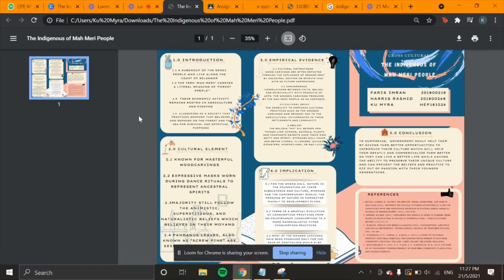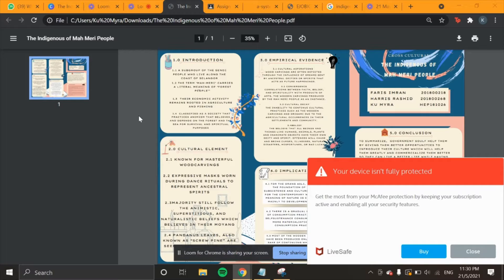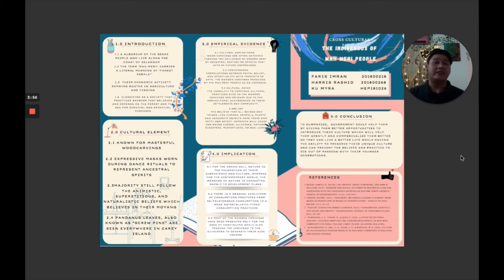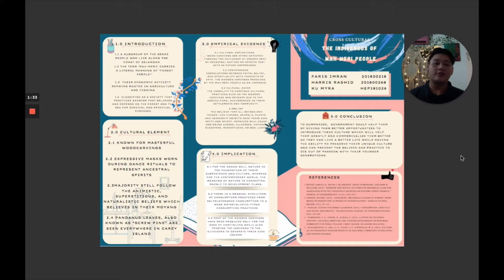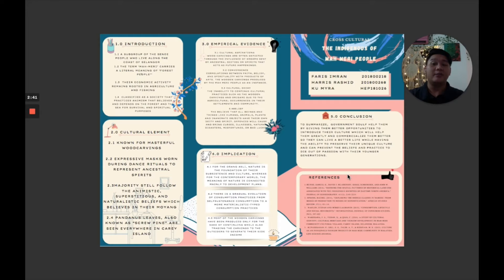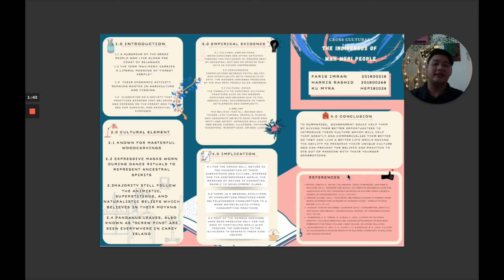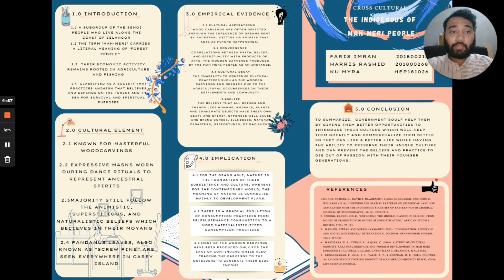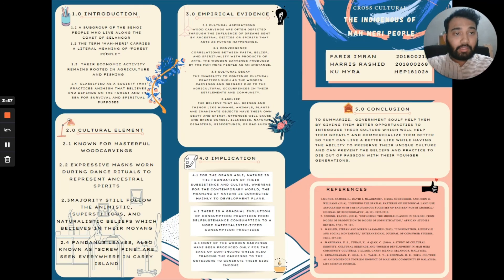The Indigenous oh Mah Meri People - BPC3174 (Group 14)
BPC3174: Cross Culture in Psychology
Semester: February 2021